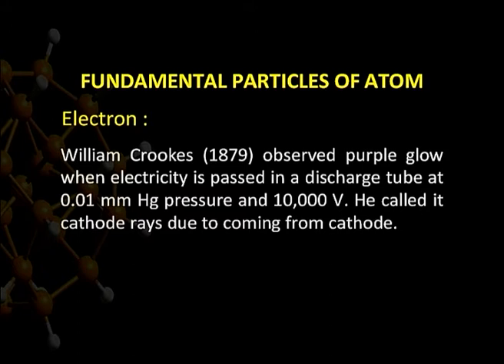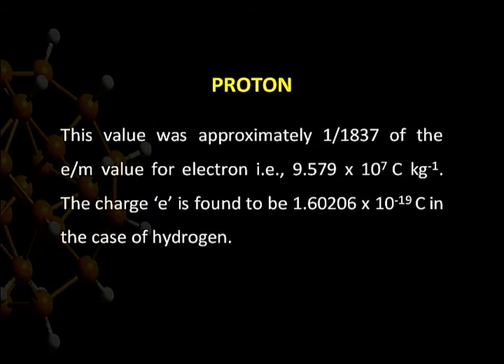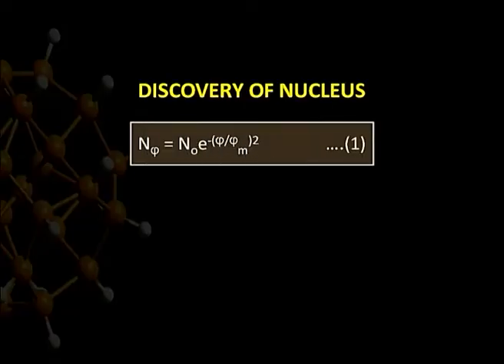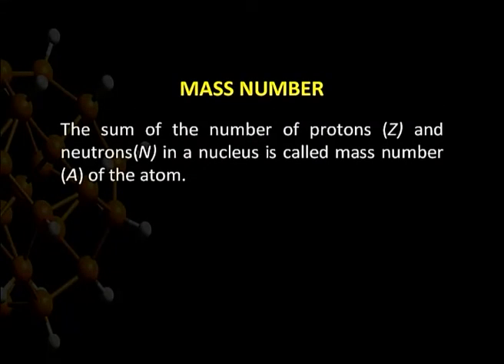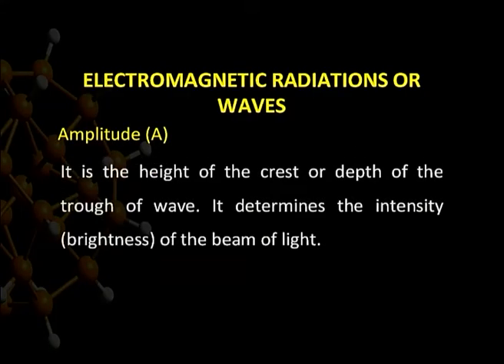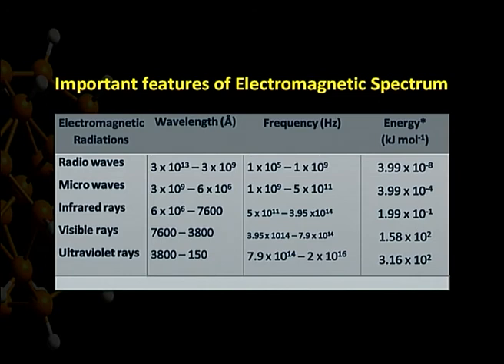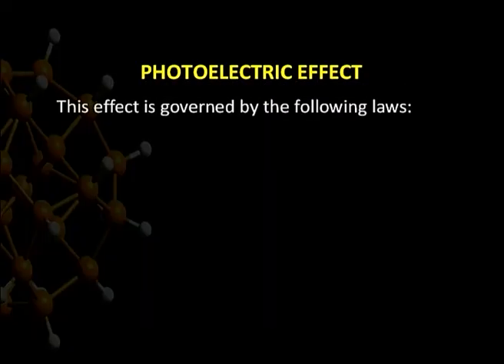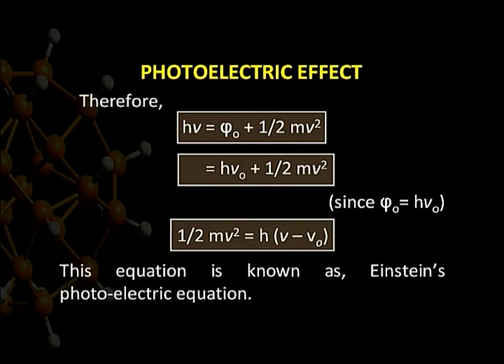ATOMIC STRUCTURE-1 (CH_08)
Subject  : CHEMISTRY